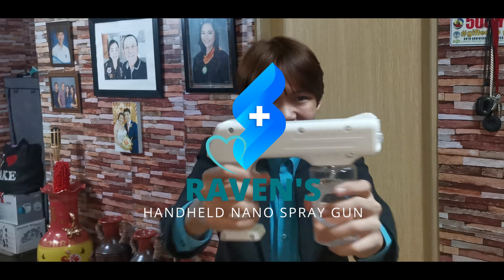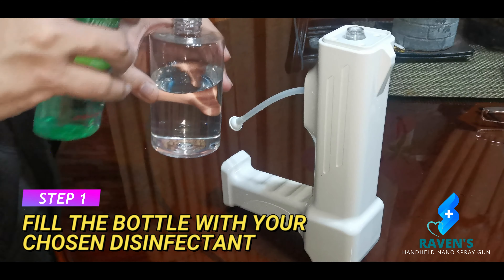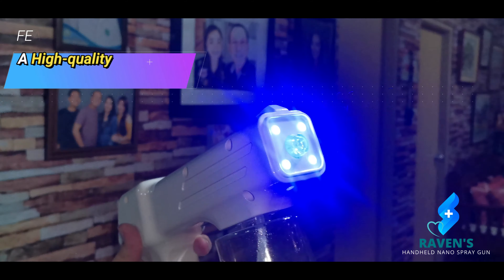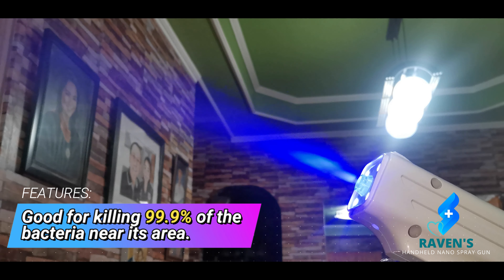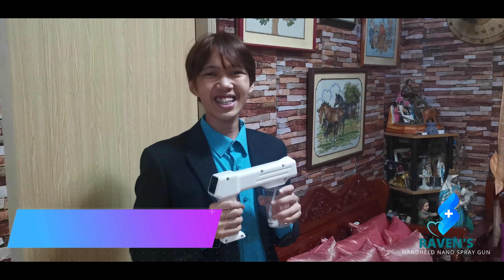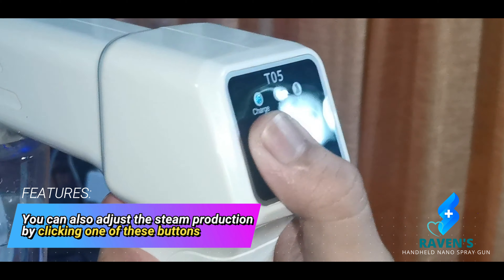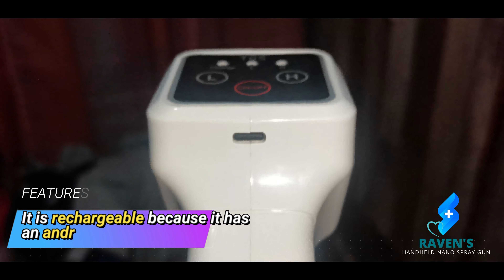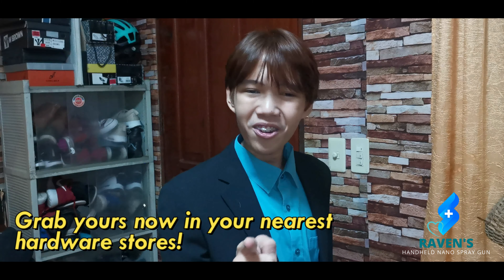Promodizer | MIL | STM25